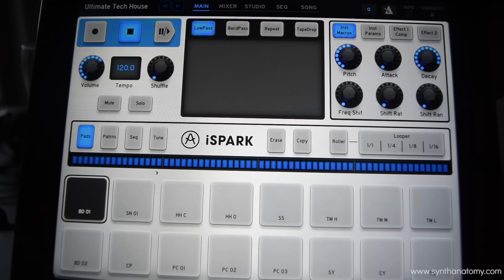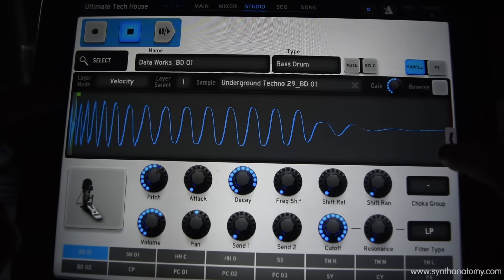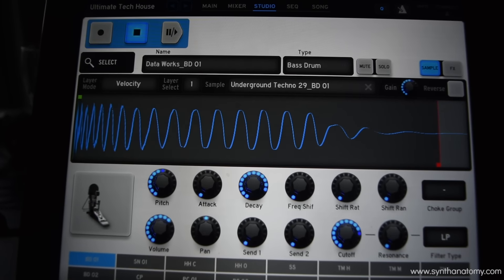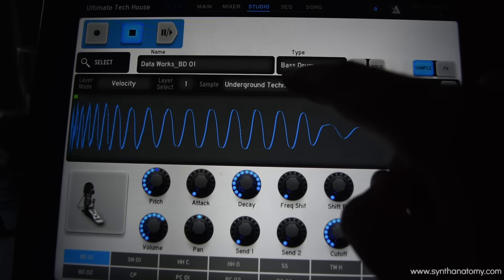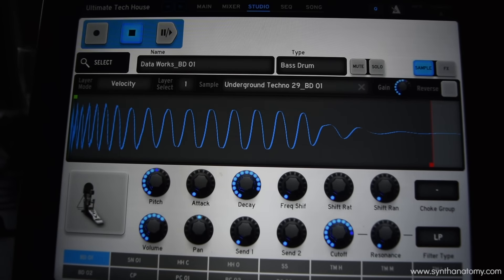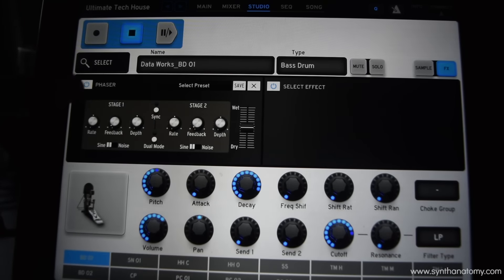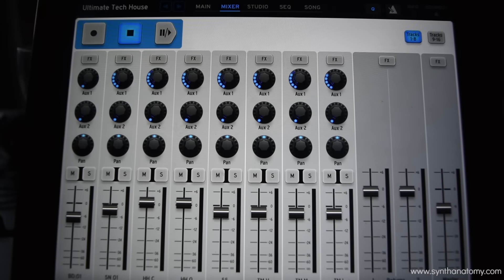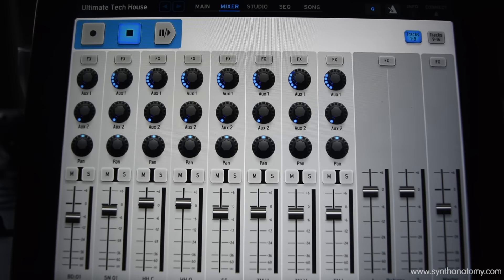Arturia iSpark Tutorial 6: Studio / Mixer View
Arturia released the iPad Version of iSpark. In this video I give you a little overview of the Studio and Mixer View